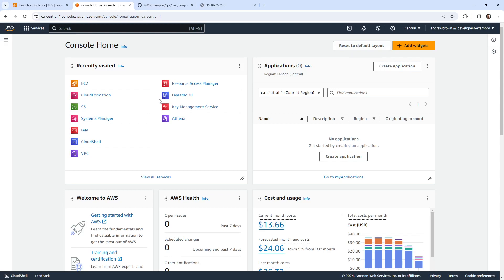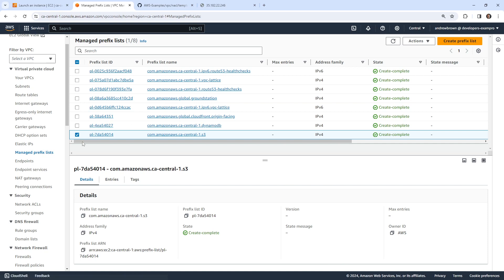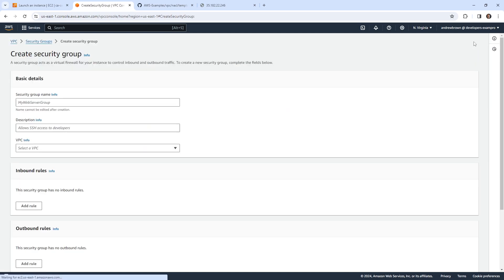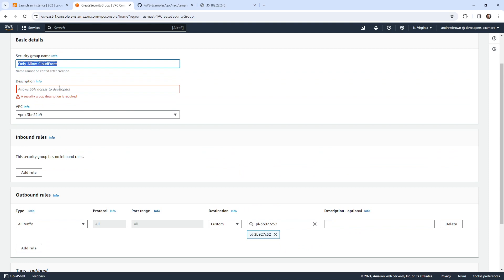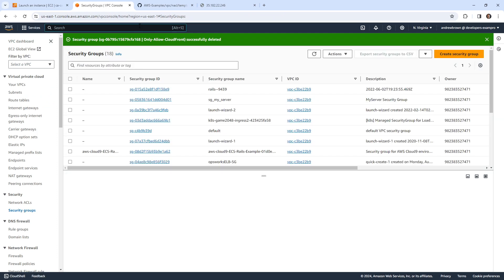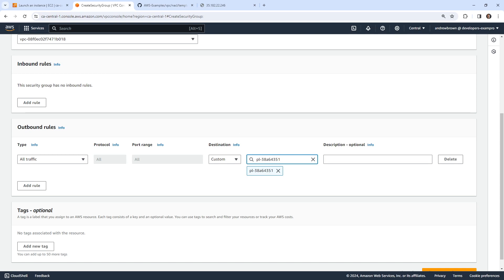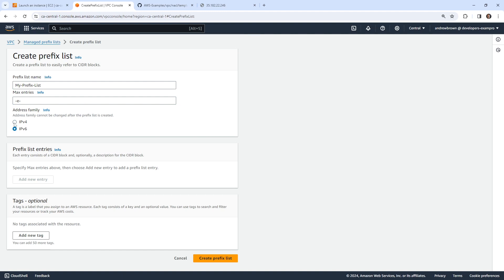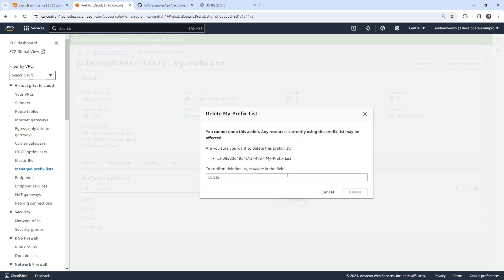Managed Prefix List